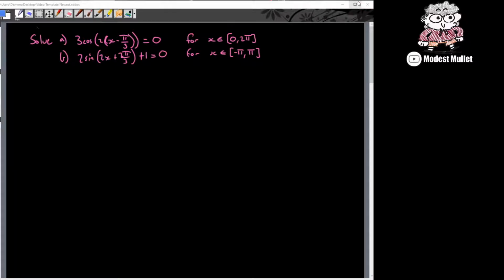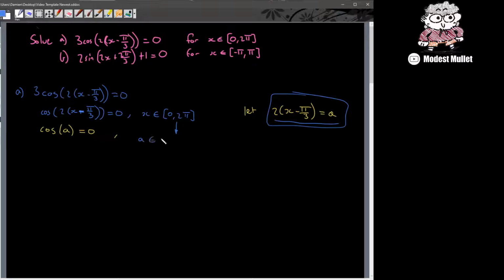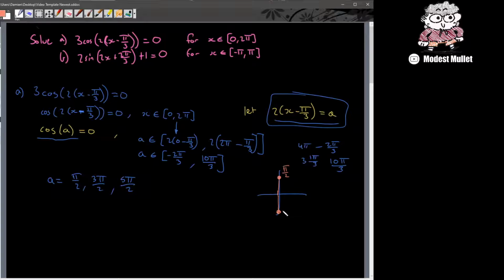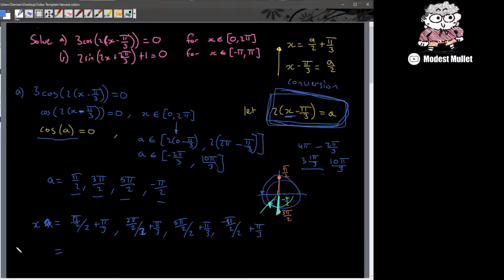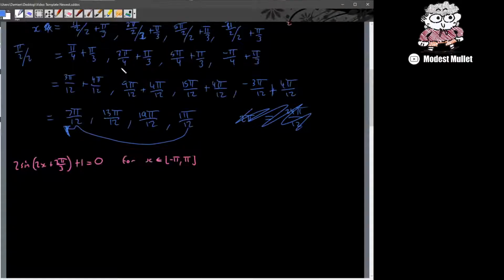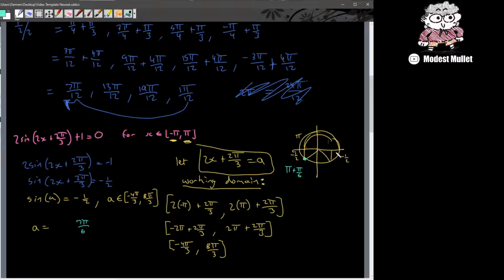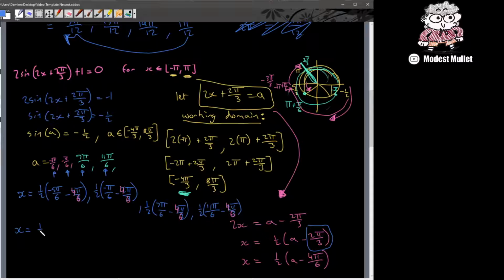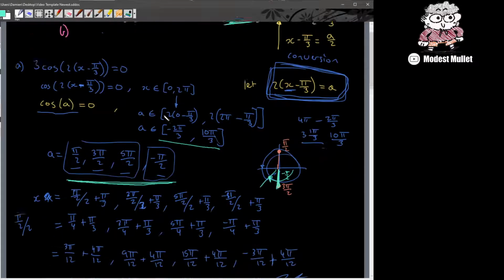12 Methods - Finding Solutions to trigonometric equations (substitution alt method) - Ex6E Pt2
Here is a slightly alternative method/layout for solving trig equations by doing a substitution so that it makes much more sense why we make a "working domain."